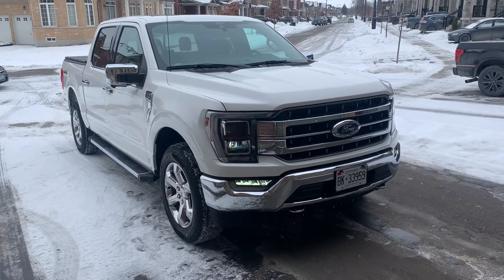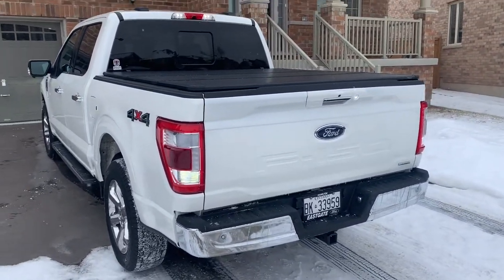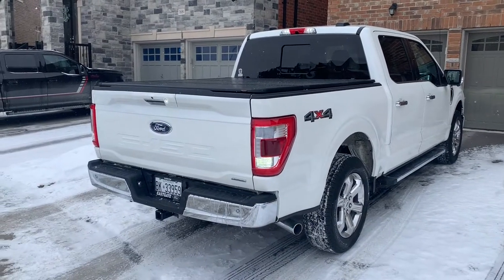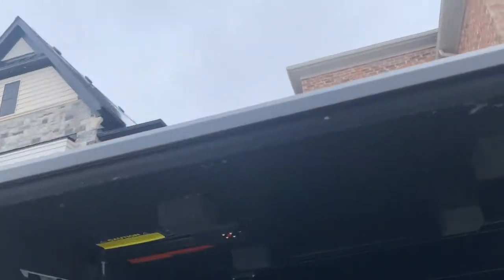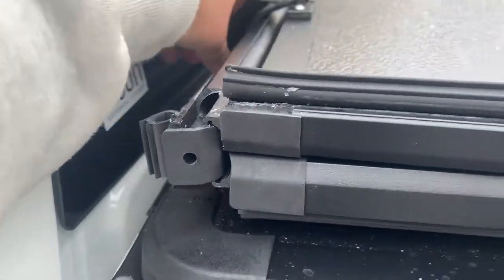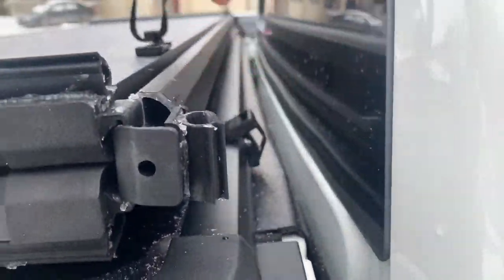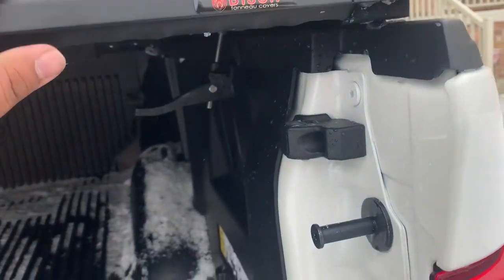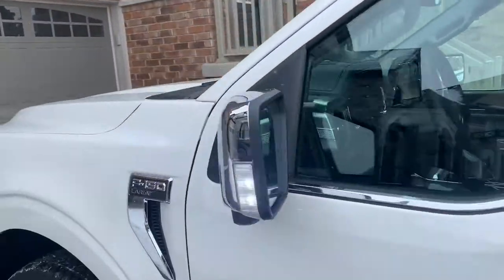What Our Customers Are Saying About Bison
QUALITY SPEAKS FOR ITSELF!
Here's What Our Customers Are Saying About Us.